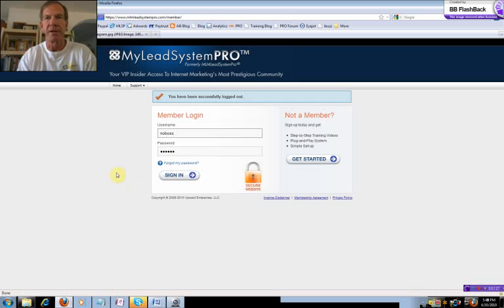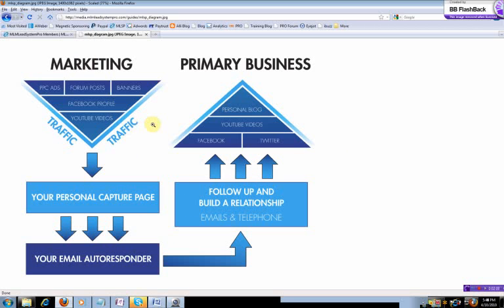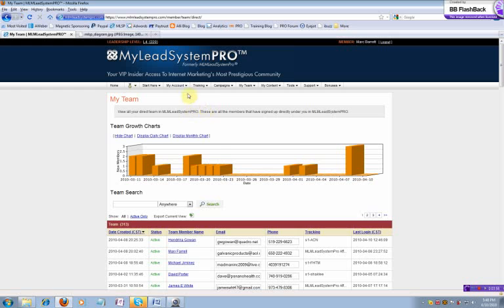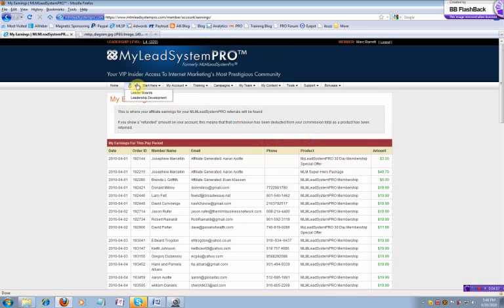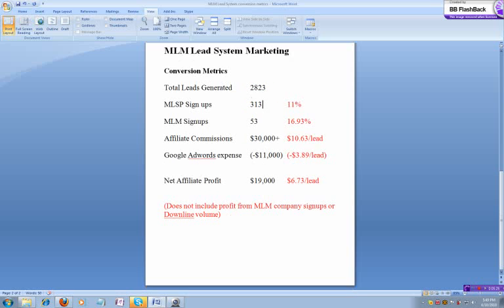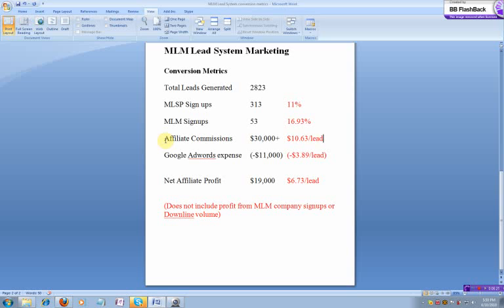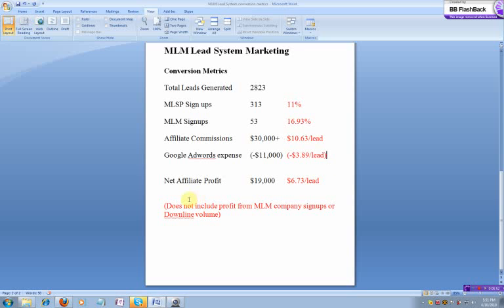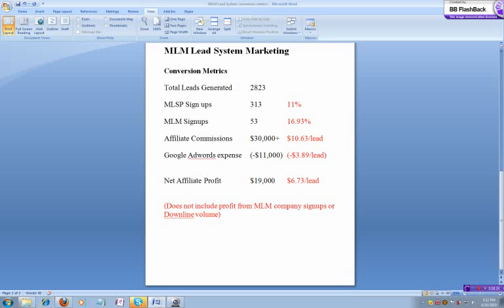MLM Lead System Success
Do MLM lead systems really work? Here are some real numbers that will surprise you.